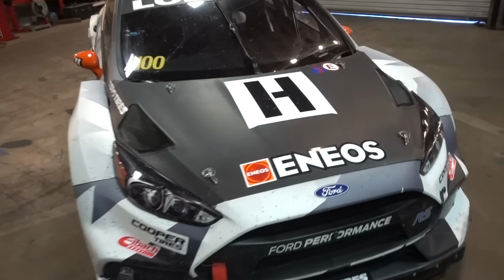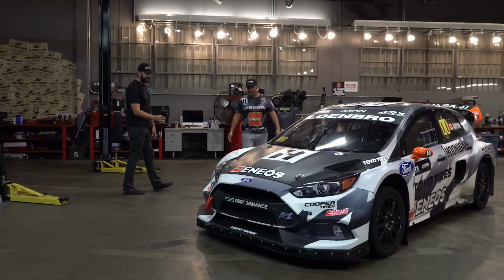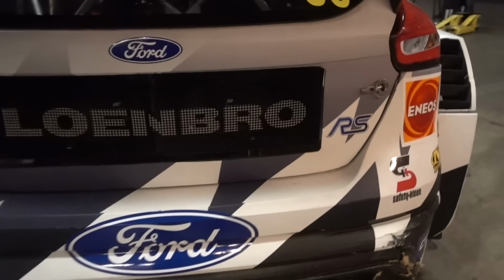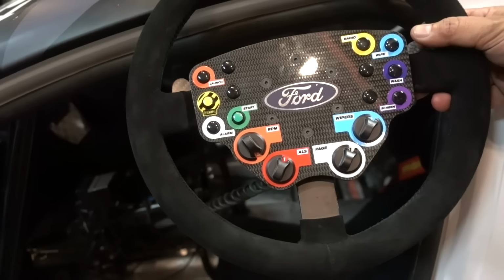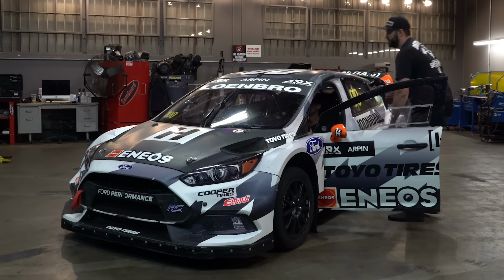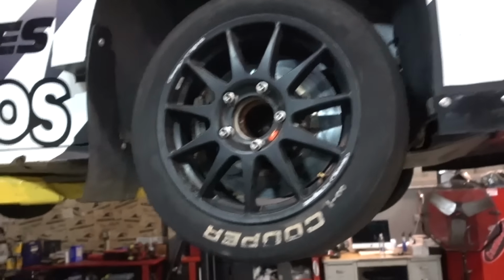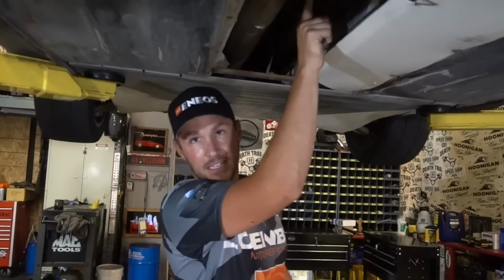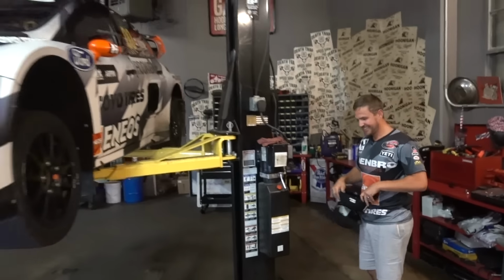0-60mph in Under 2 Seconds!? Under the Hood of the 600hp AWD Ford Focus RS RX Rallycross Car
Rallycross cars are insane. 600 horsepower, all wheel drive, 0-60 in under 2 seconds, all while being able to jump and smash bumpers for a whole weekend. And now, thanks to our dude Steve Arpin, we're able to take a dive into what makes one of these ridiculous racecars work.

Thanks to:
Eneos Oil

Watch Build Biology every Thursday!

DT #375